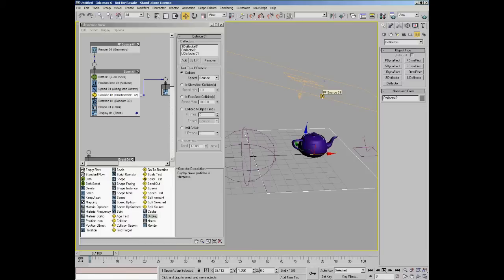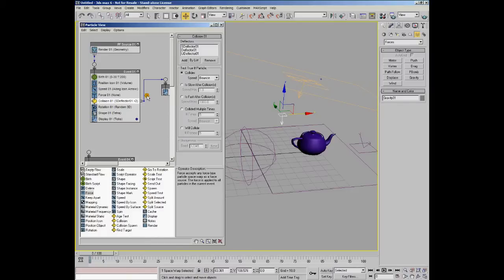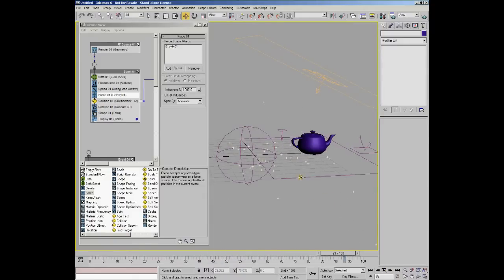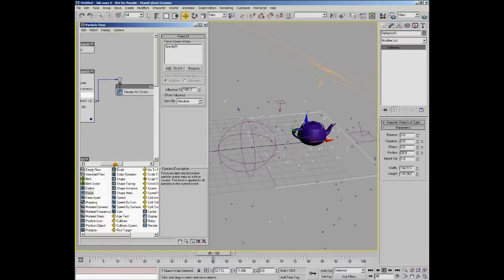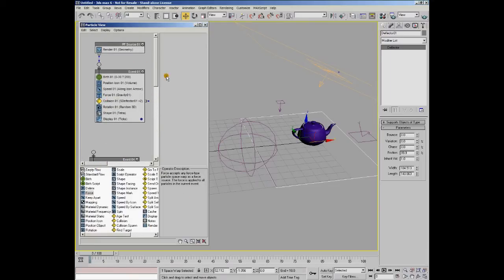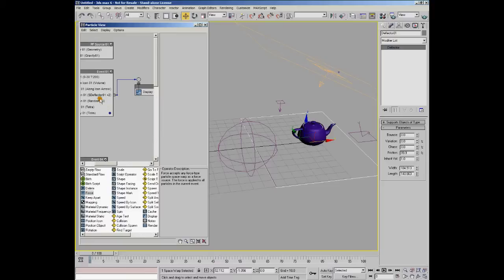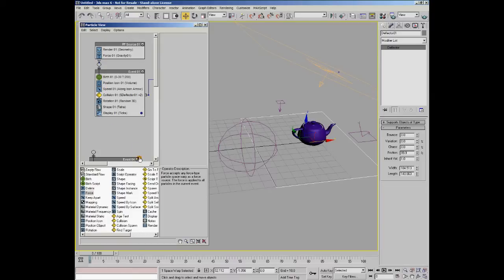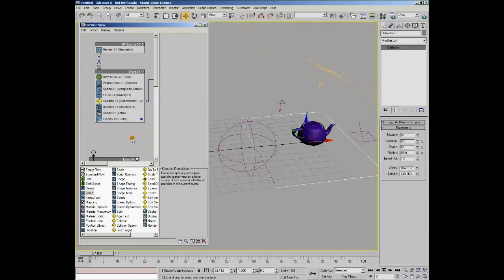3DS MAX - CG Academy Tutorials Serie 6 ] - [ 23 - Deflectors Basic - Pt.4